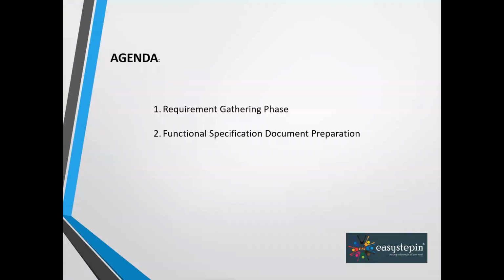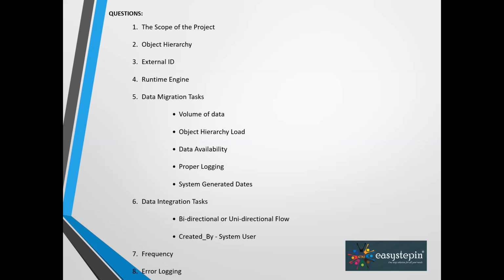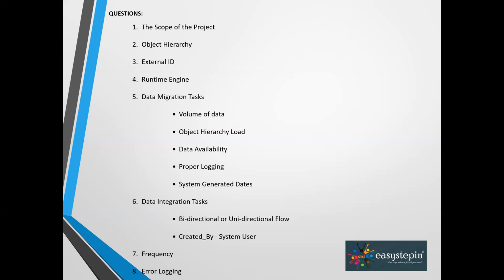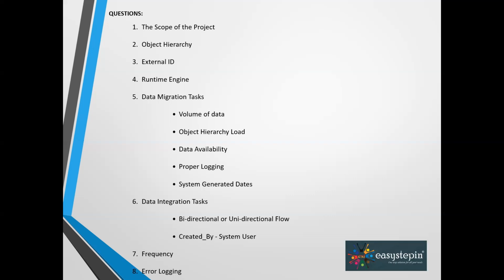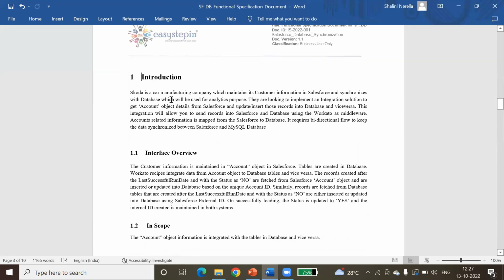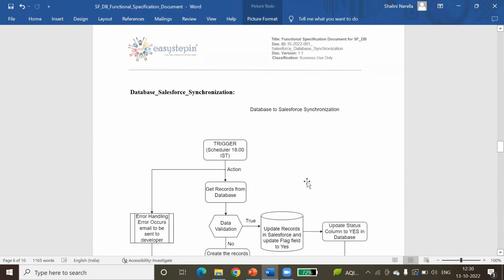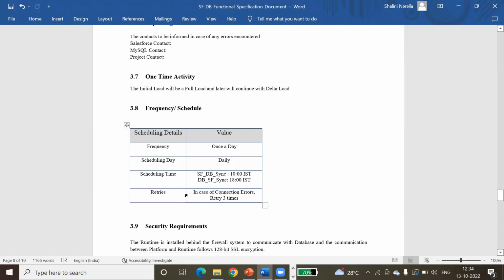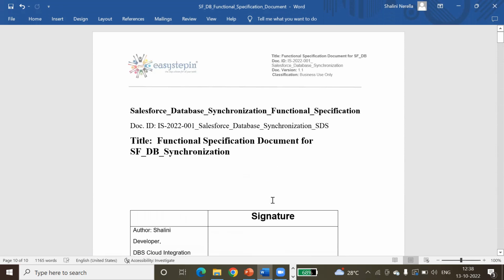Requirement Gathering| Project Phase1| Architect questions| Functional Spec Doc| Mapping Sheet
In this video you will get to know the Phase 1 in a Waterfall model project which is Requirement Gathering Phase. The different questions an Integration Architect can put to understand the Business requirement. Functional Specification Document overview and understanding the Mapping sheet